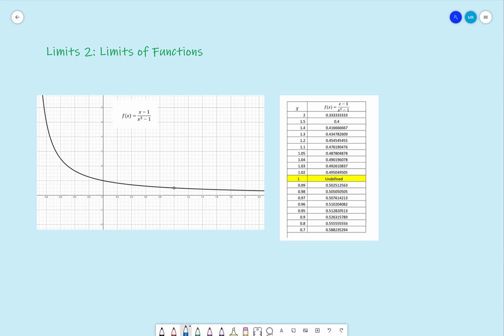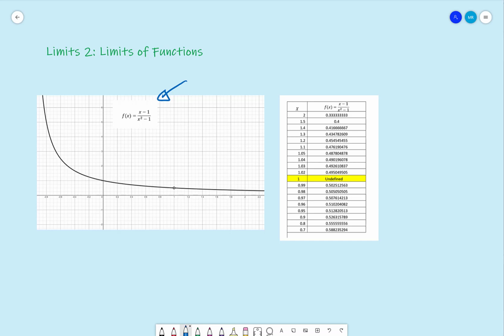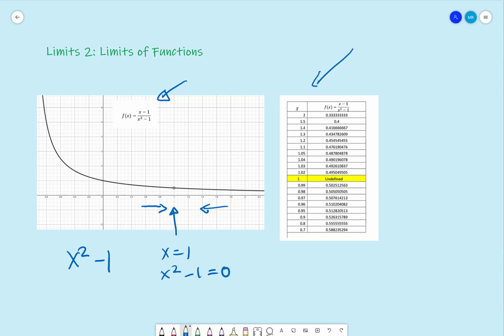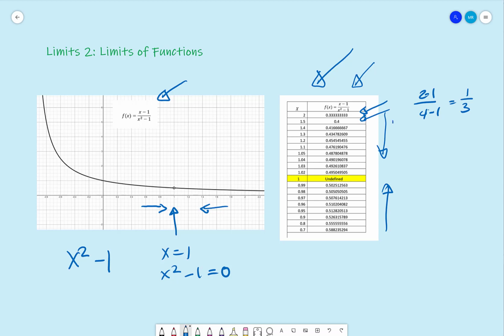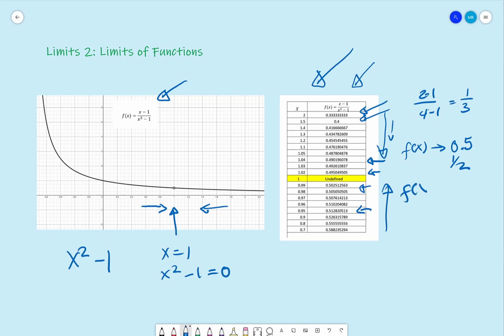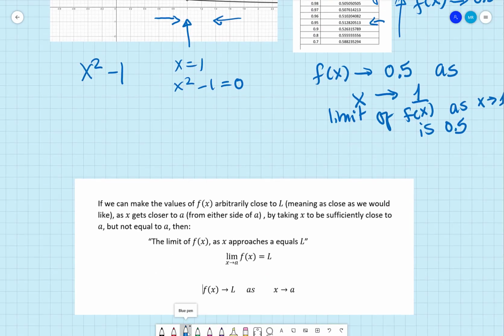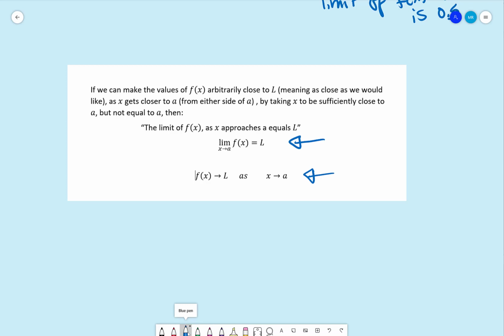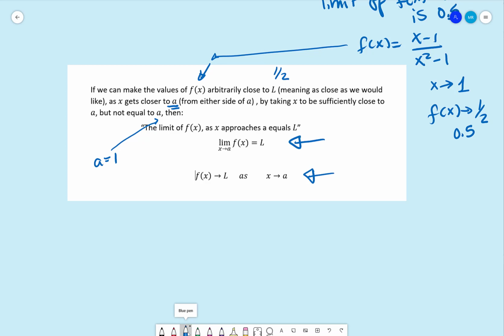Calculus of Limits (2) Definition with Example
Using an example we formally define the limit of a function and the symbolic formula